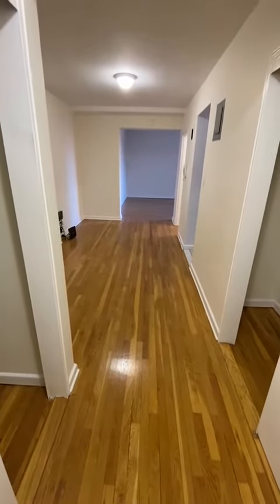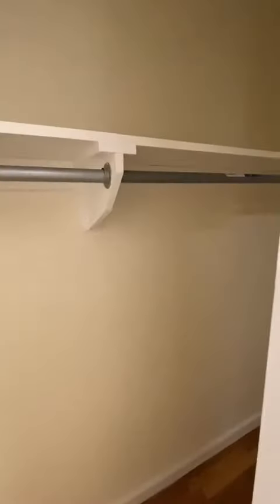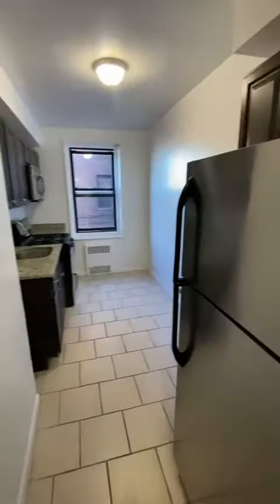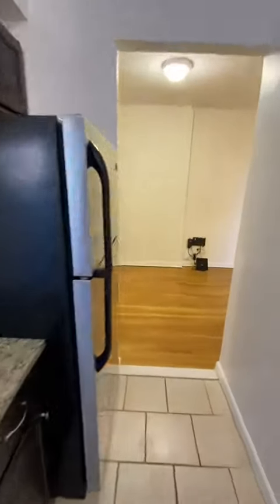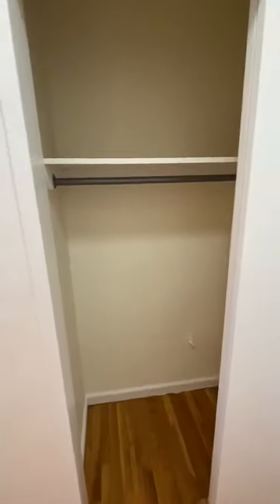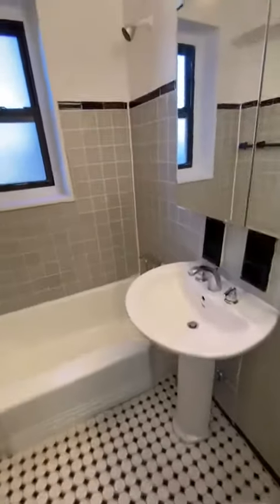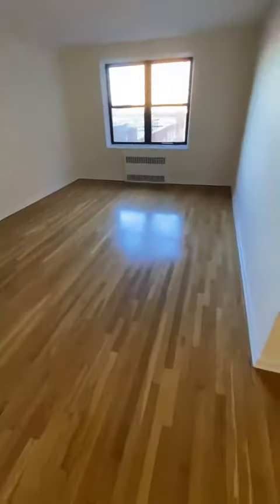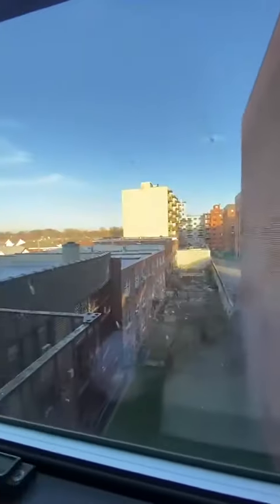34-15 Parsons 5CC stufio